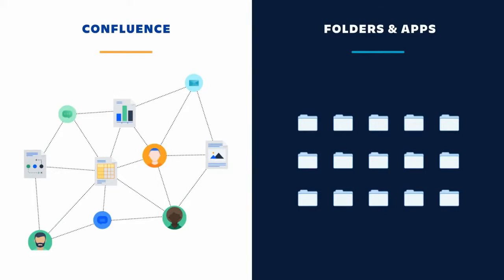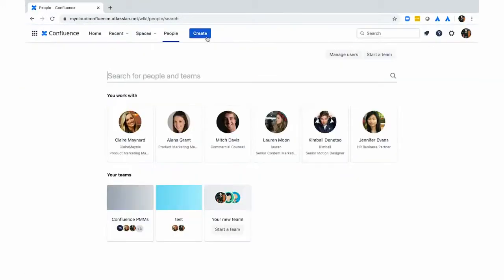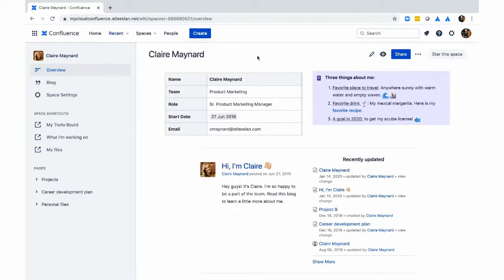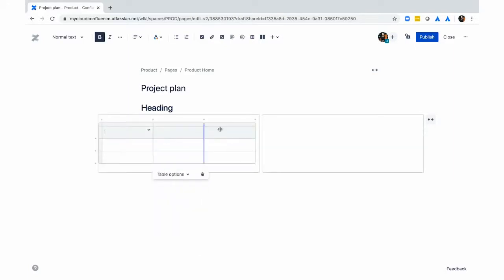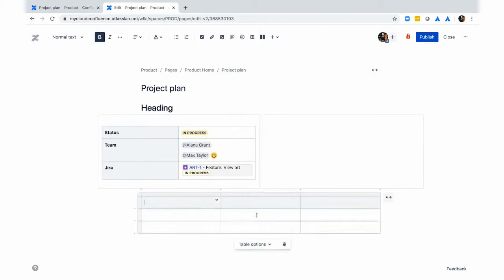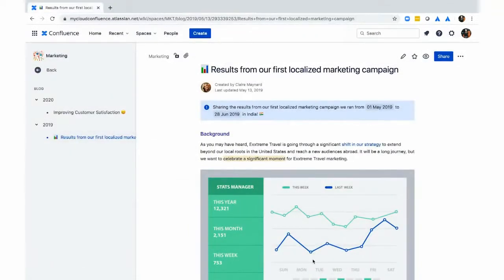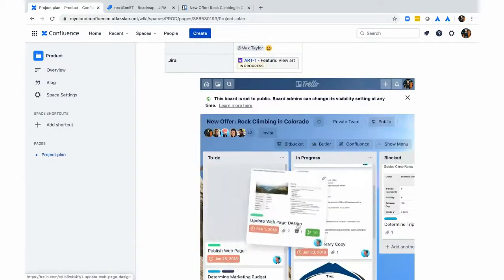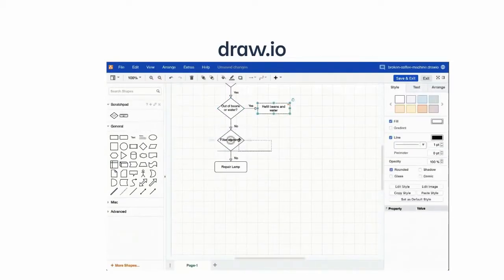20 minutes for Confluence Cloud Software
Confluence Cloud is the best ways to wrok on projects, share knowledge, collaborate, and stay informed in Confluence.